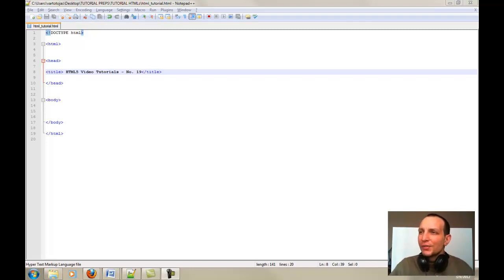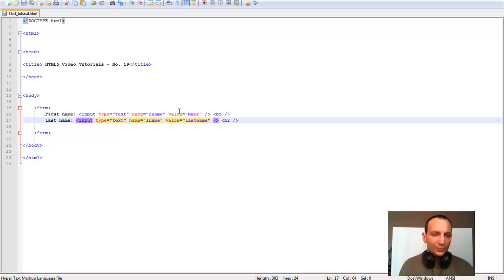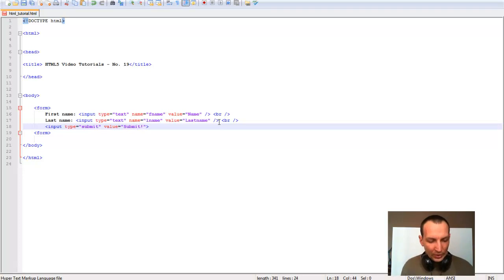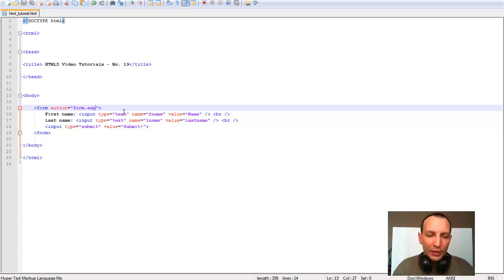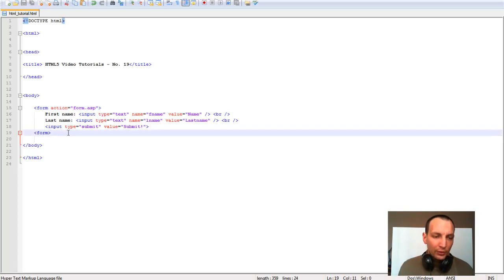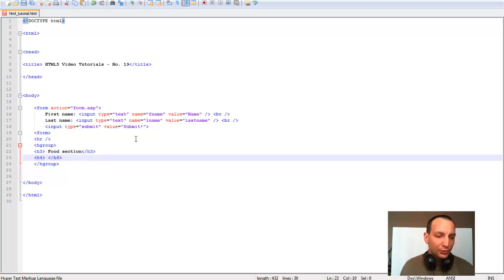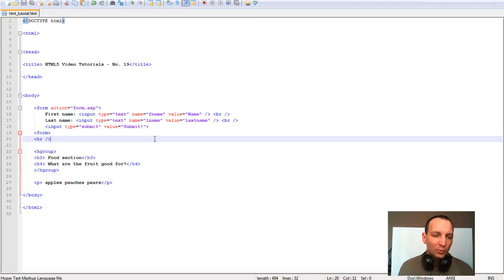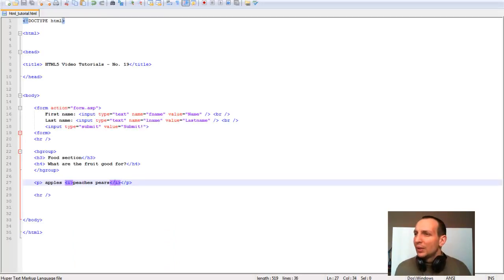HTML5 Tutorial - 19th lesson. Beginner.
Subjects in this tutorial: New HTML5 tags. FORM, HGROUP & I tags.